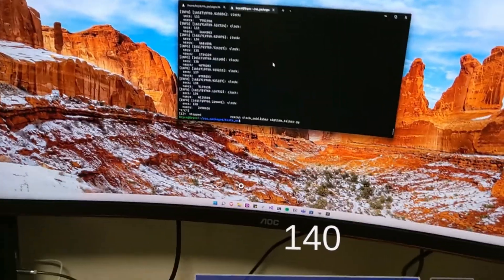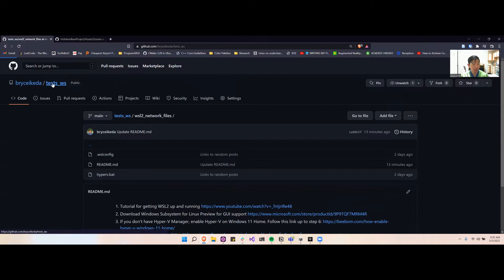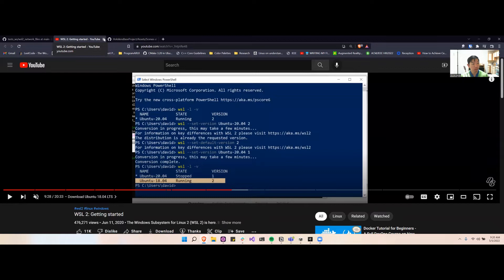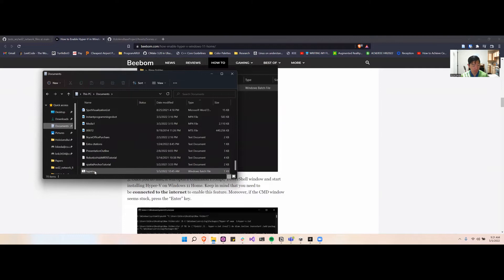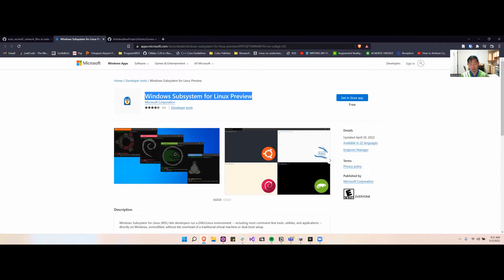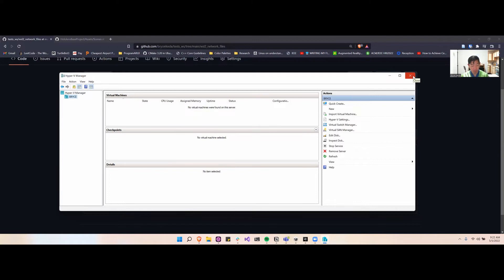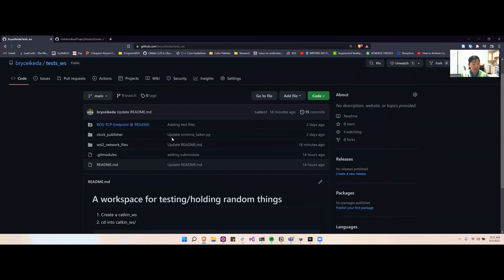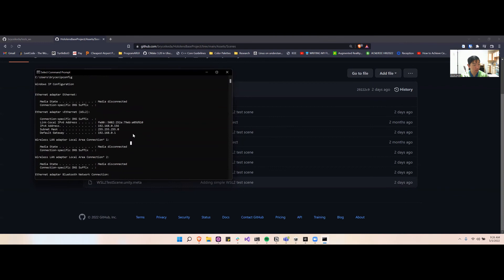Bridging the HoloLens 2 to ROS Running on WSL2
In this video I show you how I got my HoloLens 2 connecting to the ROS-TCP-Endpoint package running on WSL2 for Windows 11. This has a long thread on github with the solution that worked for me being found It was difficult for me to figure out so I put a short video together for anyone else trying to do the same thing as me.

2. Download Windows Subsystem for Linux Preview for GUI support
3. If you don't have Hyper-V Manager, enable Hyper-V on Windows 11 Home. Follow this link up to step 6